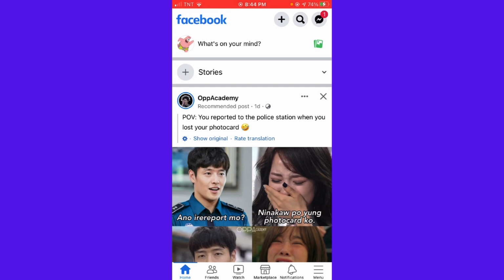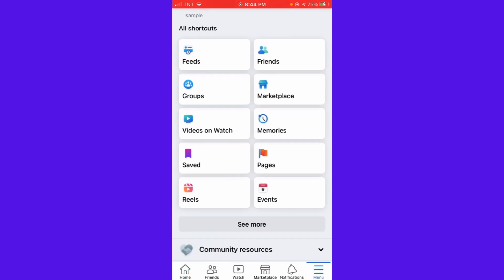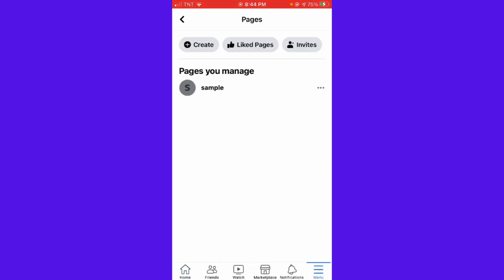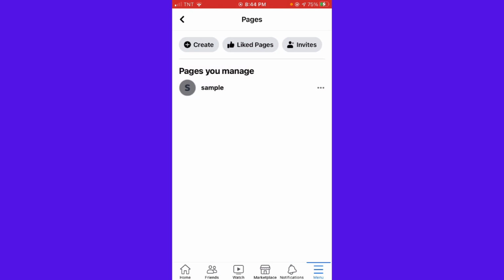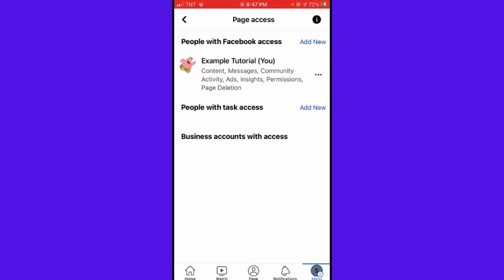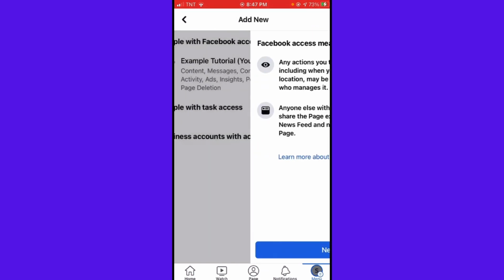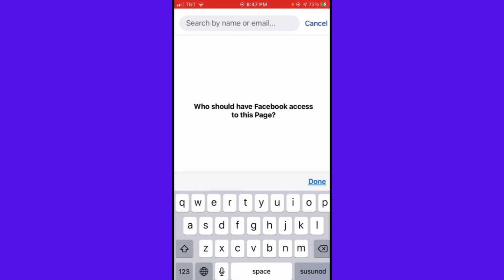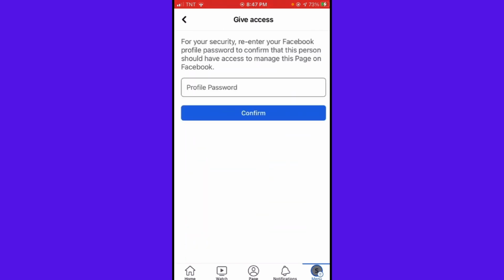How To Add Admin on Facebook Page (2023 Update)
How To Add Admin on Facebook Page (2023 Update) | Add Admin To Facebook Page. In this video you will learn how to add admin on Facebook page. Step by step instructions on how to add admin to Facebook page. Learn how to put admin on Facebook page with the new 2023 update. 💭 Have a question about this tutorial?